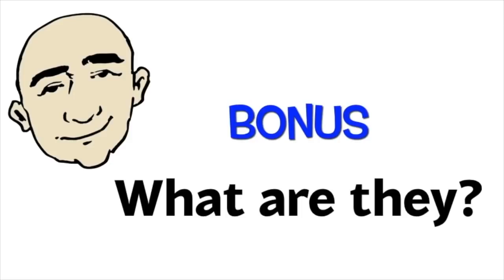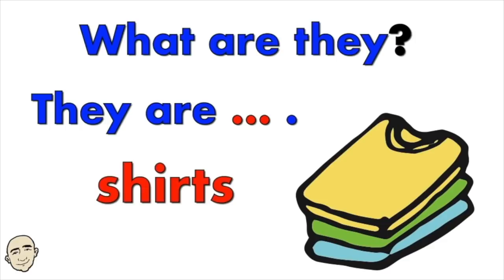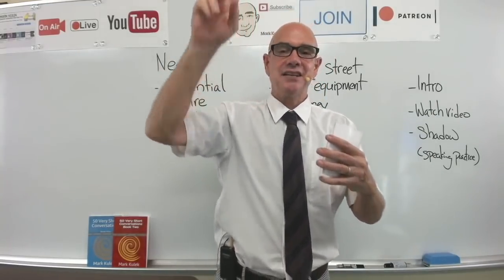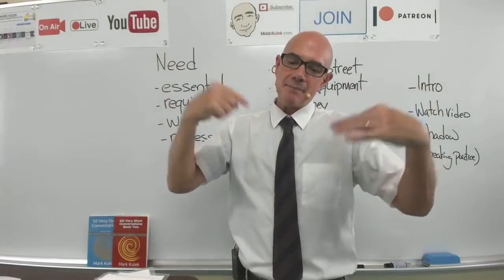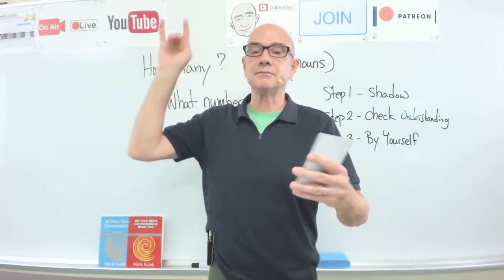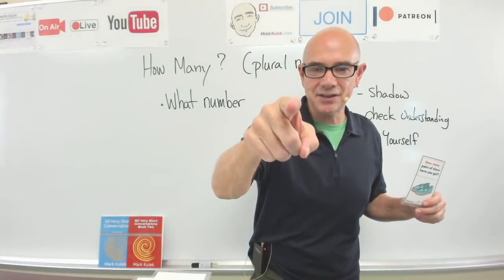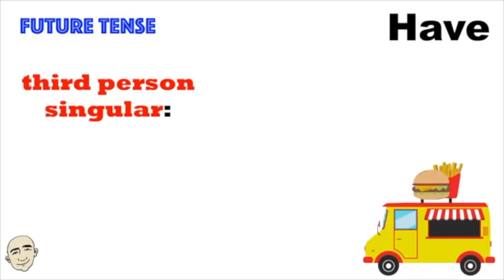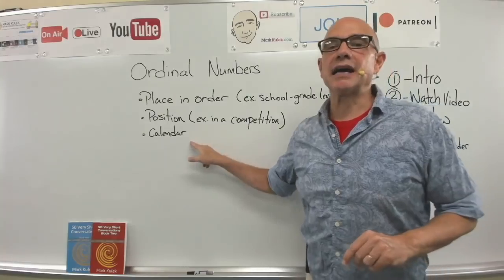English Study & Review - make sentences, adverbs + more | Learn English - Mark Kulek ESL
Learn English: English Study & Review - the week in review KeyTopics: Make Sentences (who?, someone, you), Adverbs (actions & nouns - English communication), I Need (live shadowing lesson + video), How Many - what number? (shadowing English speech), Have (verb conjugation), Ordinal Numbers (first - twentieth). Basic Conversation & vocabulary for English Study. English Study Review for English Conversation Practice - the week in review. This video is a collection of videos from October 8th ~ October 14th on Mark Kulek's channel. This video is 113 minutes of English practice time. The week in review (10/8 ~ 10/14). This video collection. Please enjoy this long video collection for your English study needs and Speak English Now. Study.

⏱TimeStamps⏱
0:00 Intro
0:15 Make Sentences (who?, someone, you)
9:20 What ddi you do today?
12:57 10 Ways to be polite
17:33 Around Town Actions
27:55 Ask How (adverbs of manner)
32:55 Can & Could (ordering in a restaurant)
38:40 I need (shadowing English speech + speech)
59:26 How Many? - what number? (shadowing English speech)
1:18:32 Have (verb conjugation)
1:29:49 Ordinal Numbers (first - twentieth) - shadowing + video

▶️ LiveStream Classes every *Tuesday at 5 p.m., Wednesday at 10 a.m. and Friday at 10 a.m. - all times are (Japan Asia/Tokyo)*